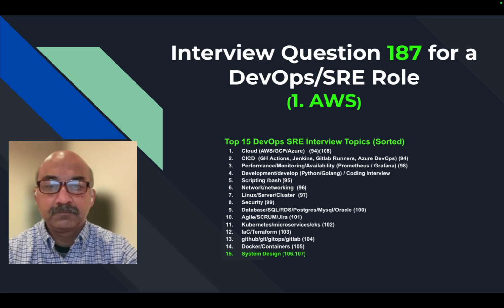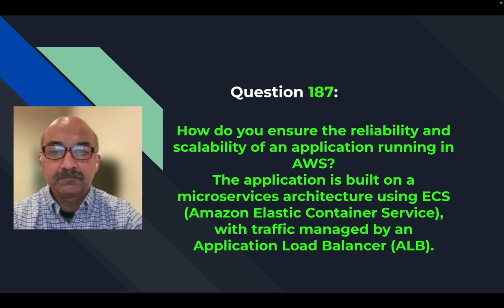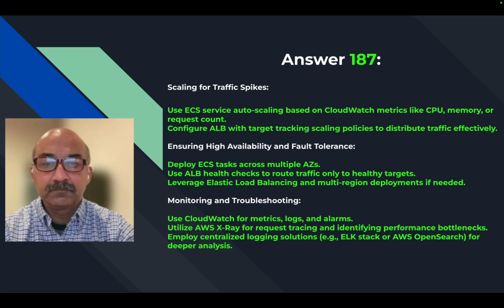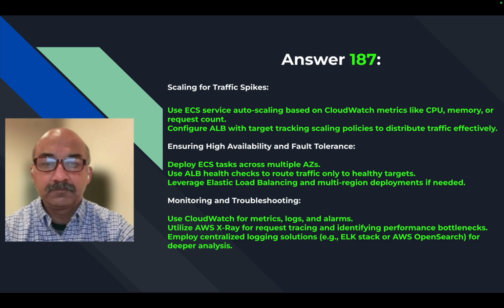DevOps SRE Interview Question 187 AWS How to Make an Application on ECS Scalable and HA